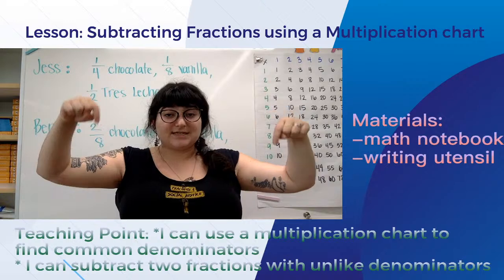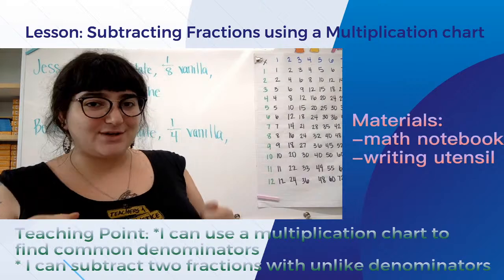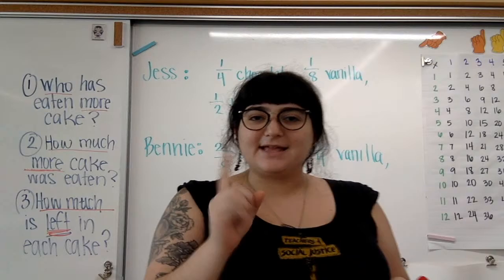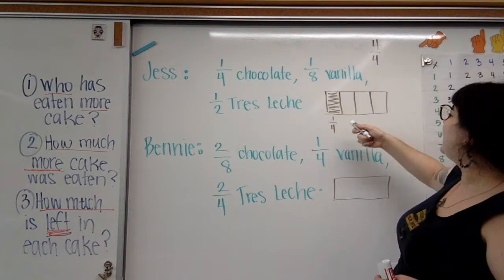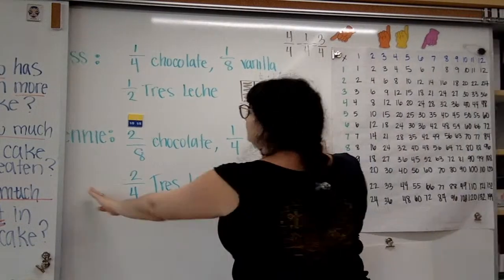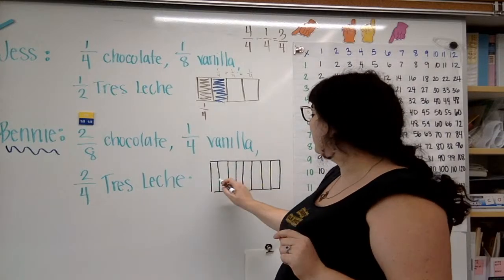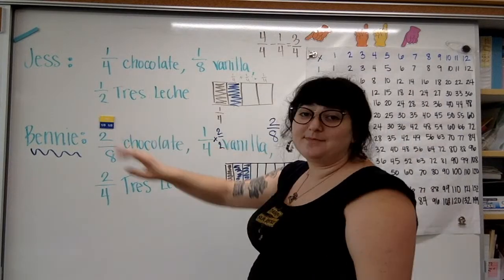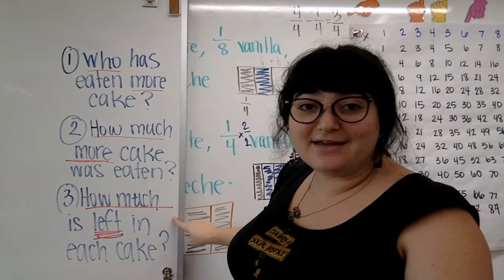Subtracting Fractions with Unlike Denominators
Have your math notebook ready for notetaking.